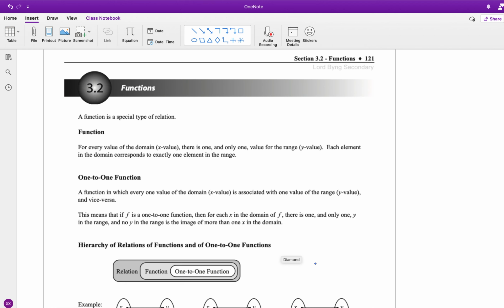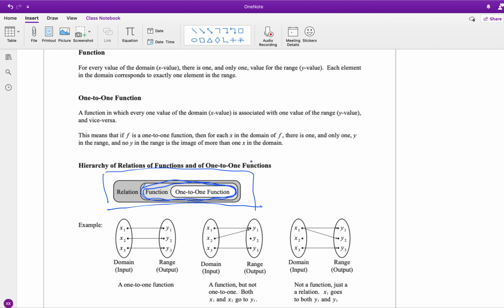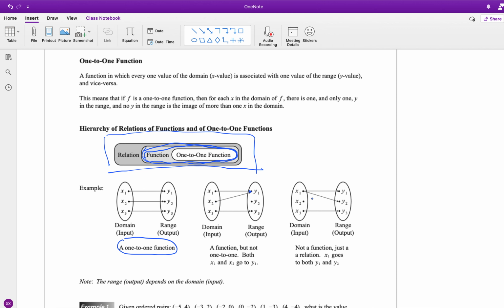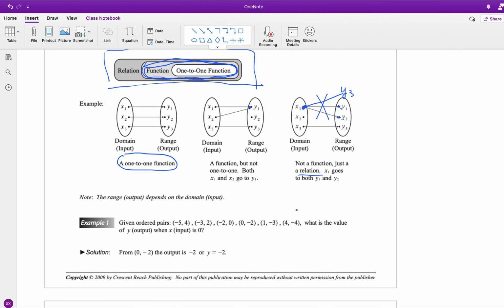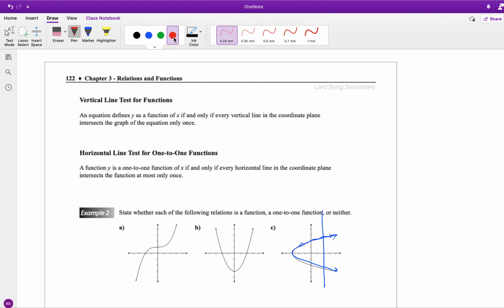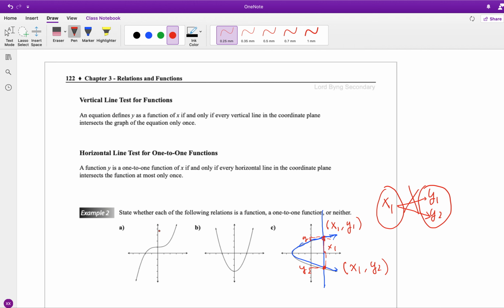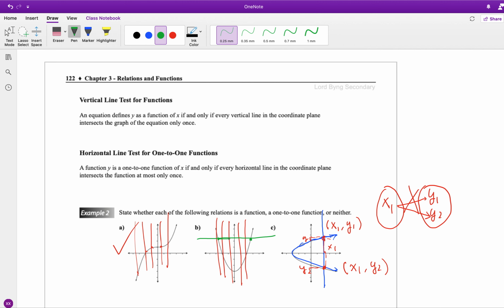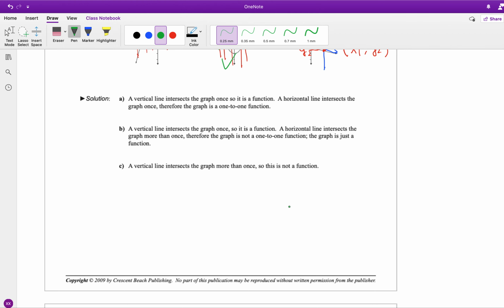3 2 Functions